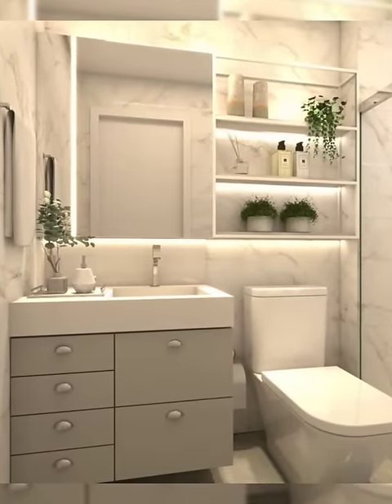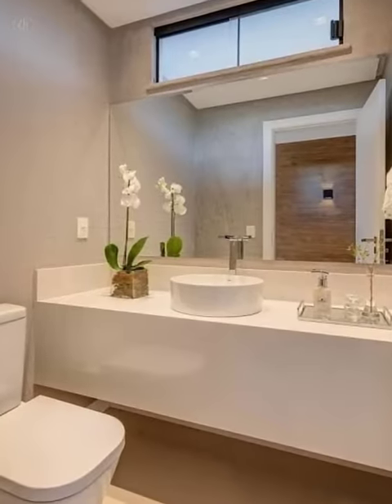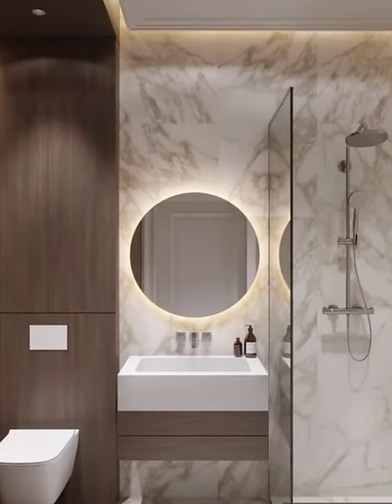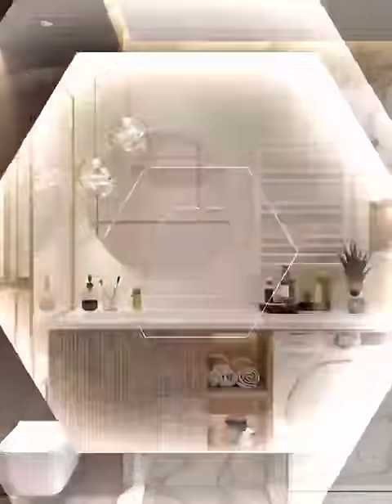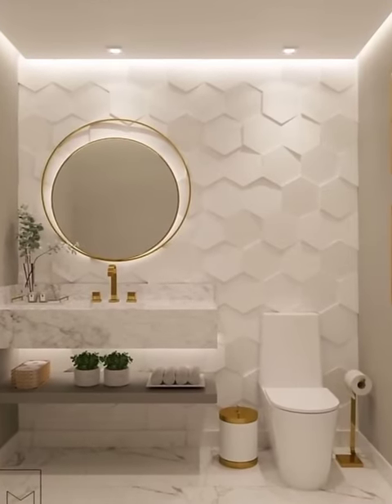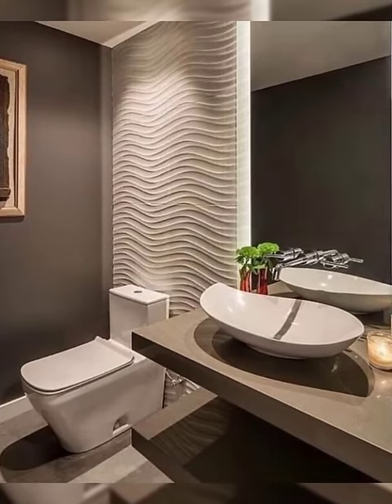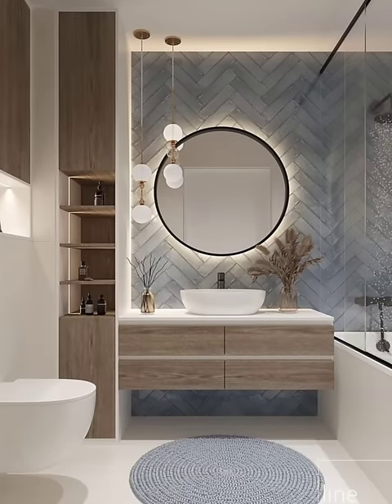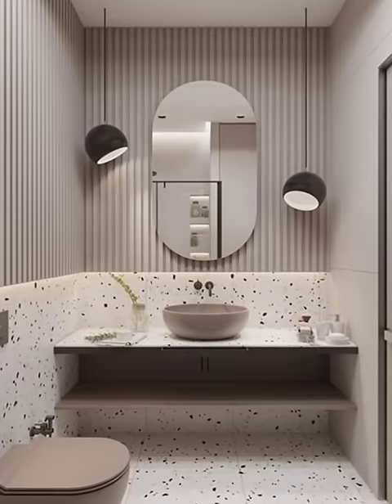Top 100 Small Bathroom Design Ideas 2023 | Bathroom mirrors Ideas | Modern Bathroom tiles design